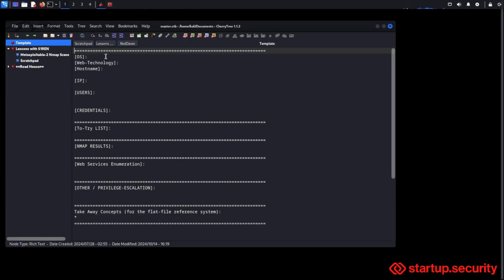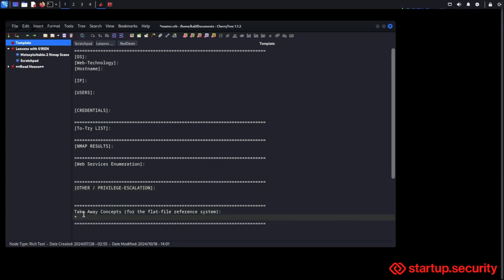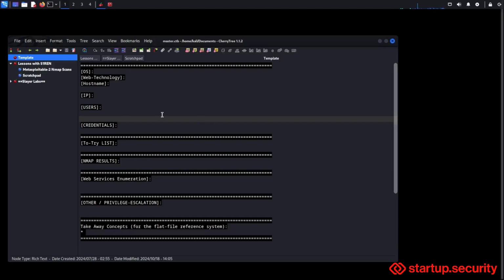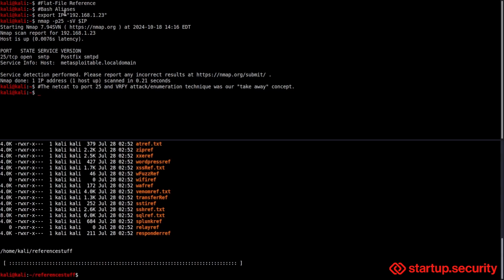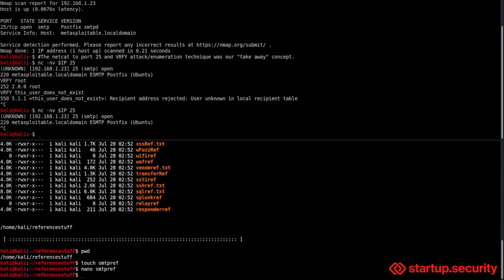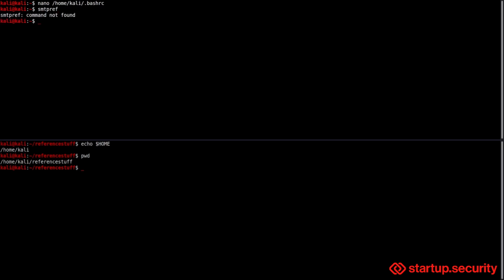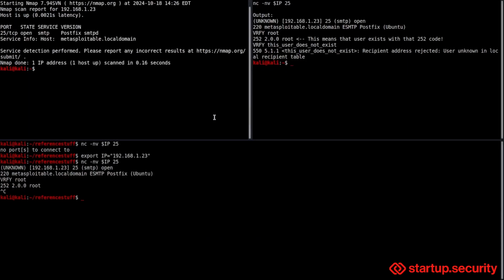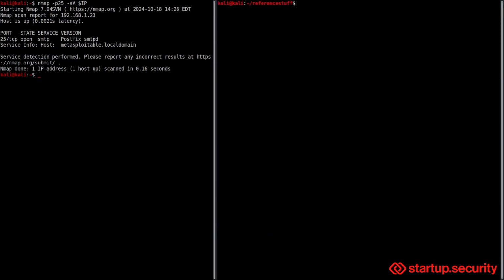Module 2 Flat File Reference and Bash Aliases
├── Informational Reference with S1REN
│   ├── Knowledge Management Systems
│   ├── Pentesting Methodologies
│   ├── Data Collection & Storage
│   ├── Flat File Databases
│   ├── Information Categorization
│   └── Tracking Pentest Findings

00:00 - 00:11 - Intro
00:11 - 01:45 - Why?
01:45 - 08:42 - Cherry Tree and Single Target Template
08:42 - 18:03 - Bash Alias and Flat File Enumeration Explanation
18:03 - 23:19 - Create and Use first Bash Alias!
23:19 - 25:14 - S1REN's Common
25:14 - 25:30 - Venom
25:30 - 28:29 - Closing Thoughts